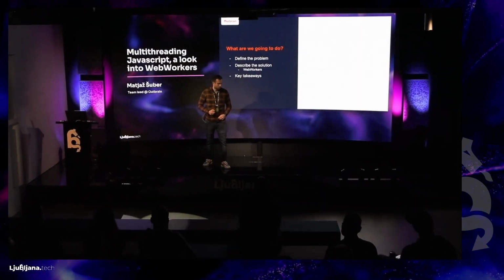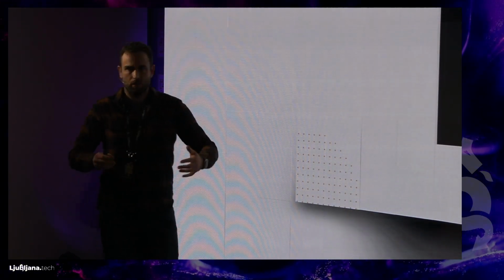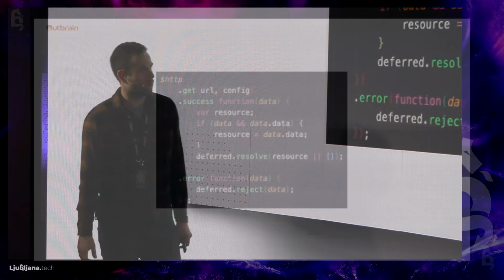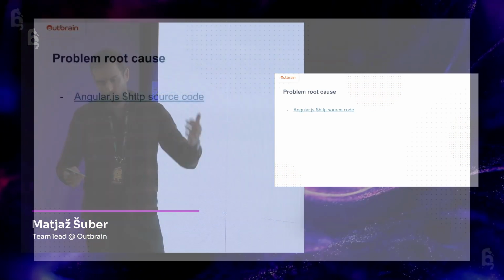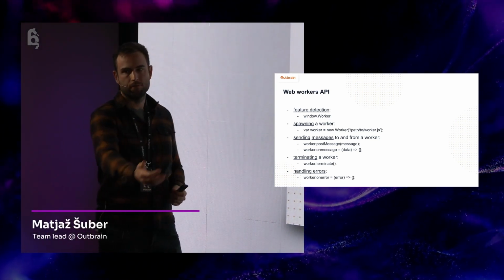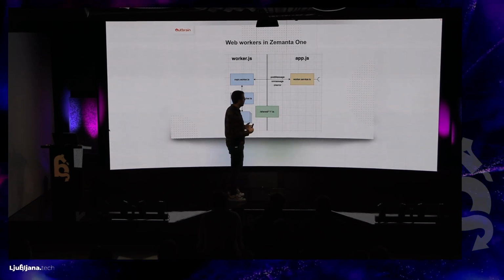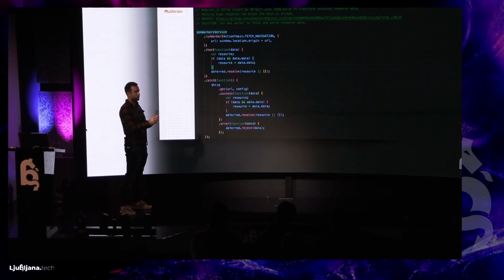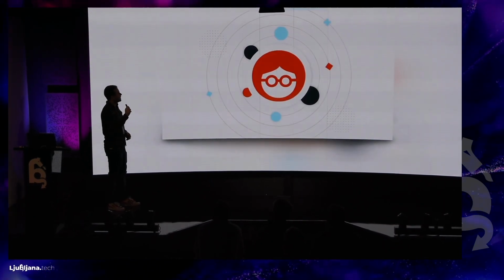Multithreading Javascript, a look into WebWorkers - Matjaž Šuber [Ljubljana.tech]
We will look into WebWorkers and try to use them to solve a blocking UI issue in a real production app.

👉  Recorded at Ljubljana.tech - 1st of December 2022
👉  Part of Javascript Ljubljana December meetup
👉  Attendees: 153